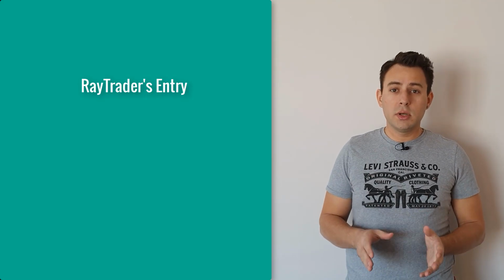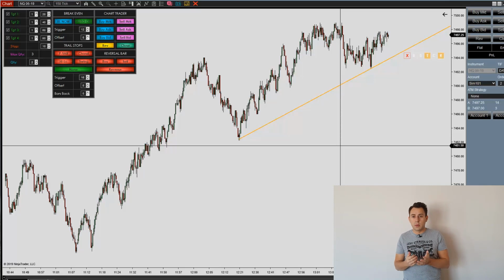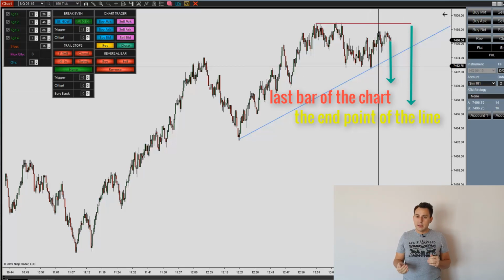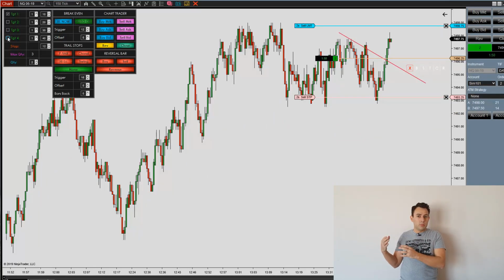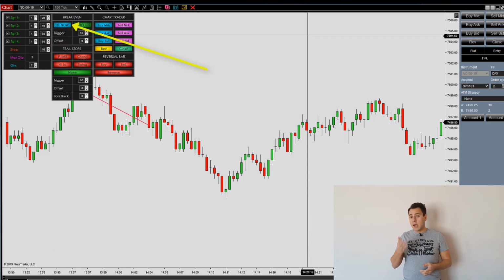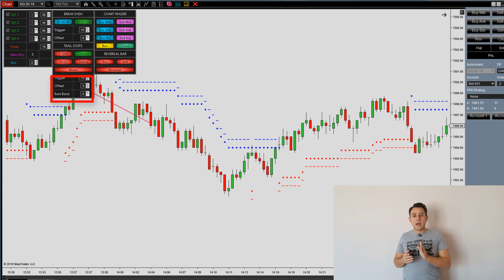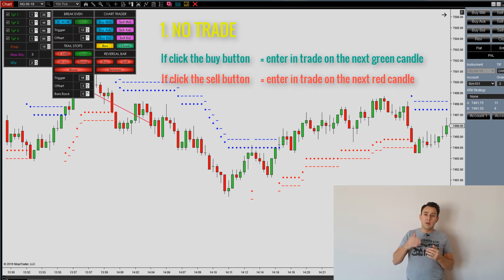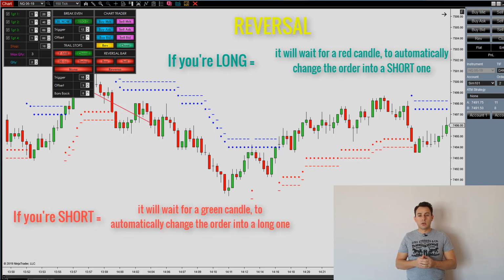ETP - RayTrader On the Chart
In this video we go through how to use the RayTrader software on a chart.